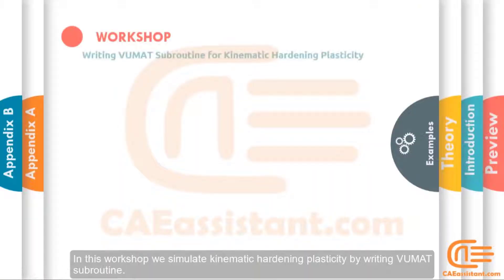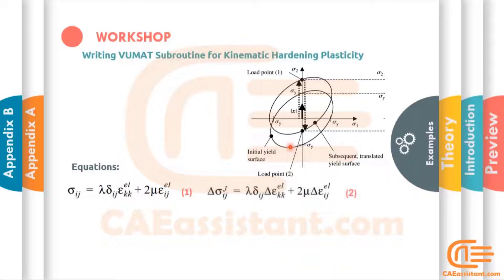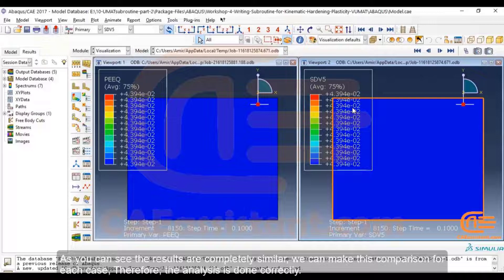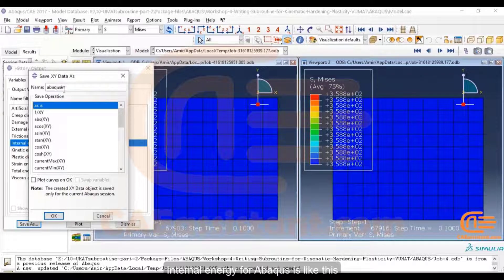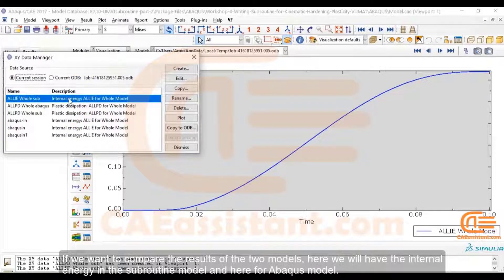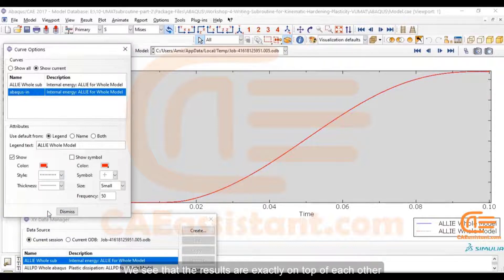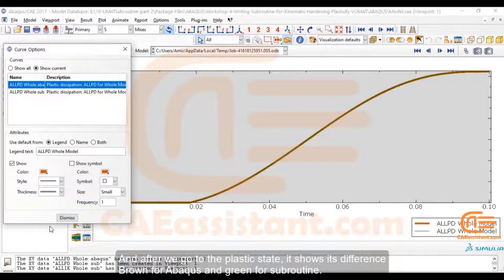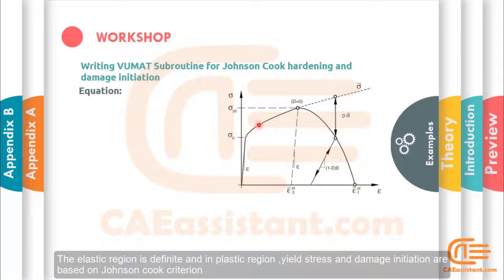Johnson Cook model: Abaqus plasticity and damage simulation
This video focuses on the theoretical aspects of the JC model and showcases the application of Abaqus subroutines.
The JC model is a phenomenological flow stress model that considers:
⚡Sheet Temperature: How material properties change with temperature.
⚡Strain-Induced Strain Hardening: The material's increasing resistance to deformation as it strains.
⚡Punch Strain Rate: The effect of loading speed on material behavior.
This versatility makes JC a popular choice for modeling diverse materials across various temperatures and strain rates.

Built-in Abaqus Capabilities:
⚡Johnson-Cook Plasticity: Simulating the material's hardening behavior.
⚡Johnson-Cook Damage Initiation: Predicting the onset of damage in the material.
⚡Johnson-Cook Progressive Damage: Modeling the growth of damage throughout the simulation.

While Abaqus offers built-in JC options, subroutines empower you to tailor the model further. The video introduces two user-defined functions (UDF) written in VUMAT:

✅VUMAT for JC Plasticity & Damage Initiation: This subroutine allows you to modify the plasticity and damage initiation equations for specific needs.
✅VUMAT for JC Progressive Damage: This UDF enables you to customize the equations governing damage evolution within the material.

For those interested in the complete coding tutorials and detailed simulation setup process, the full course is available as a separate product.